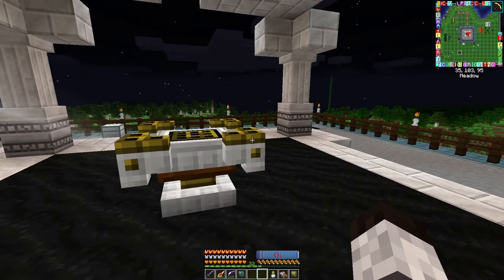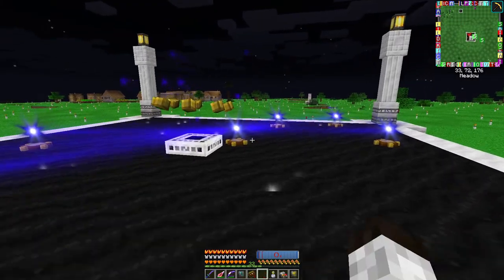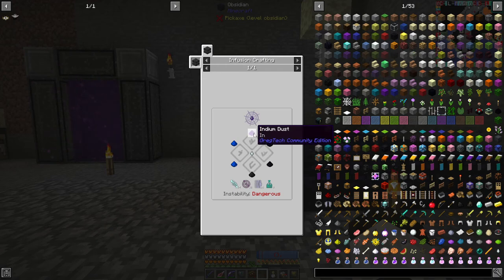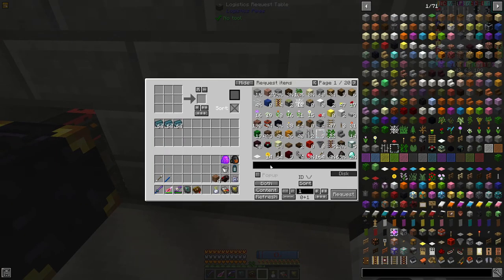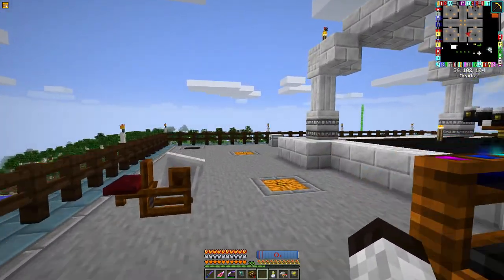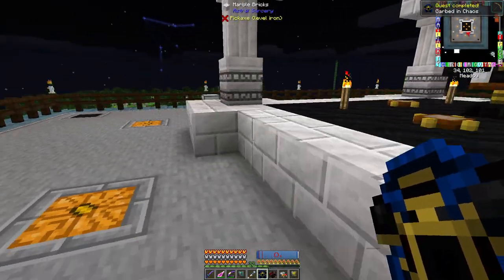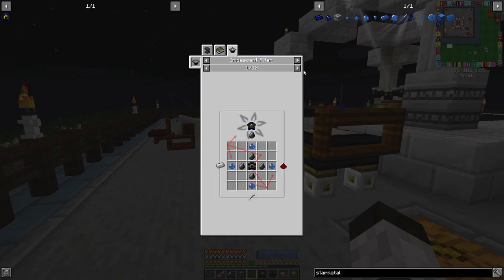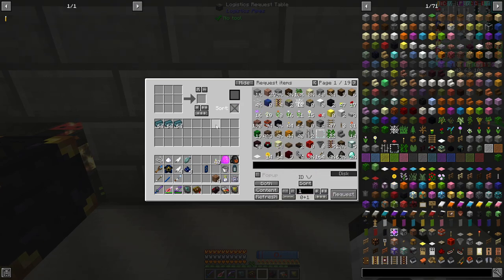FTB Interactions Ep. 42 - Claiming the mantle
Today we get the celestial altar upgraded to the next tier and create a Mantle of Stars...